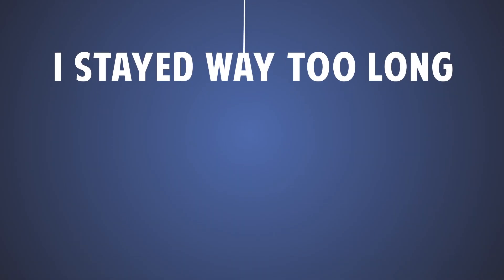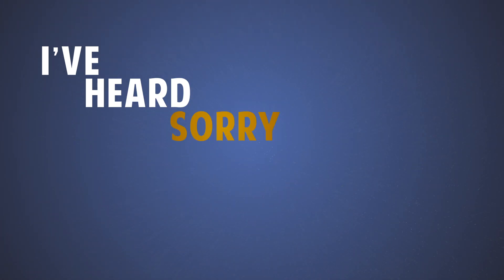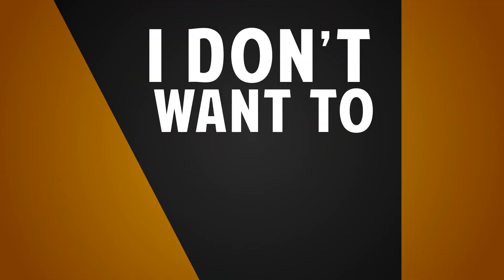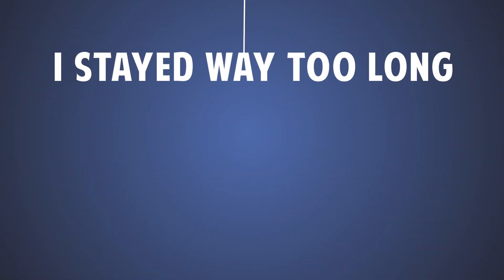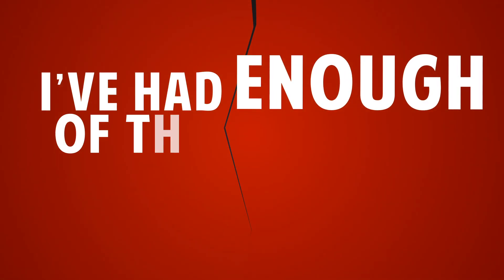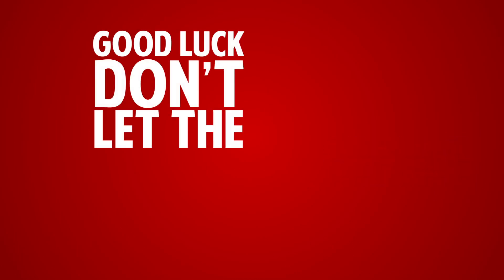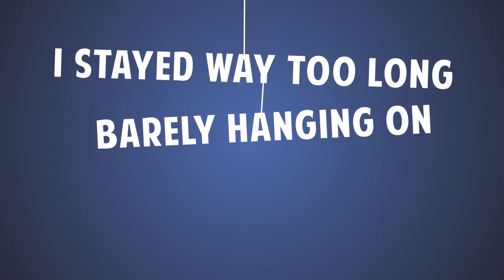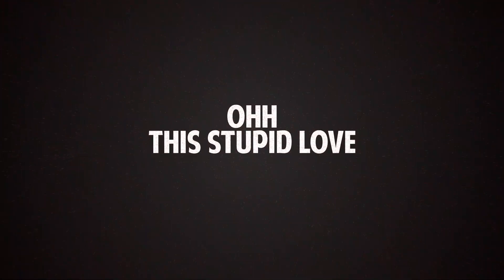Stupid Love Official Lyric Video Ashlynne Vince